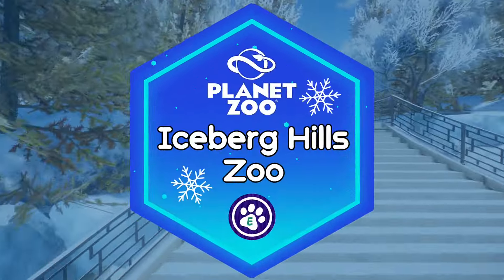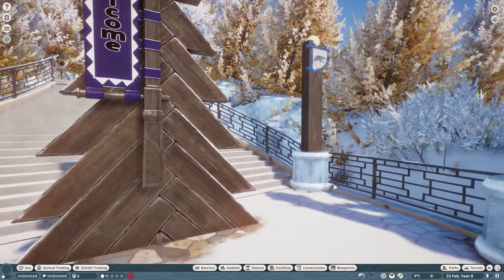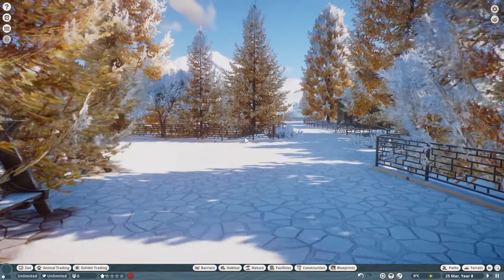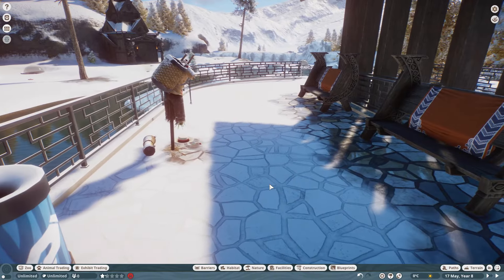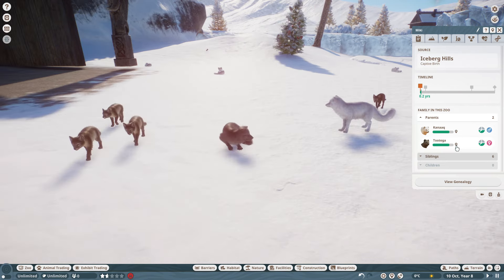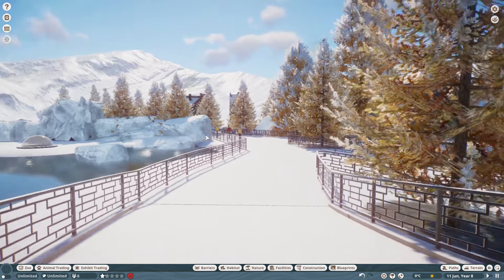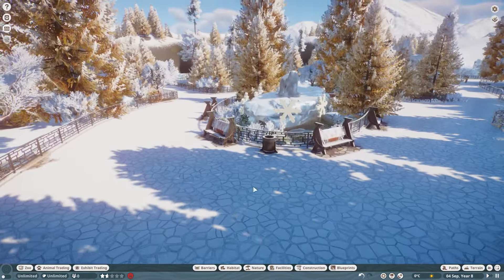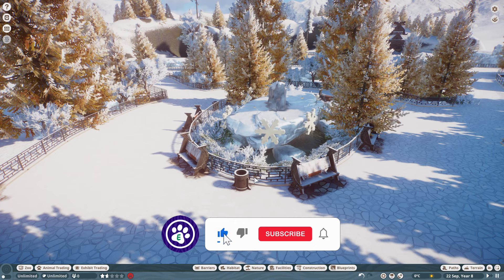Starting a New Arctic Zoo! | Planet Zoo | Iceberg Hills Zoo (Ep. 1)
In this new Planet Zoo Build series, we will start Iceberg Hills Zoo, an Arctic Zoo. In this first episode, we will have a tour of the zoo entrance and the Arctic Fox habitat that I built to start this series (my first ever Planet Zoo build for YouTube!).

🎥 Content 🎥
⌛ (00:00) Introducing Iceberg Hills Zoo!
⌛ (01:21) Starting our tour
⌛ (05:19) Arctic Fox habitat
⌛ (07:11) Arctic Foxes up close
⌛ (08:21) Back to our tour
⌛ (11:36) My plans for Iceberg Hills Zoo
⌛ (12:56) Final Thoughts

🧭 Plans for Iceberg Hills Zoo:

My initial plan for this zoo is to add 5 animals: the Arctic Fox, the Wolverine, the King Penguin, the Polar Bear, and the Reindeer.

What do you think about this? Do you like the Arctic Theme? What animals would you like to see in this zoo?

More about Planet Zoo:

Planet Zoo is a zoo management simulation game developed and published by Frontier Developments.

In Planet Zoo, our task is to build and manage a zoo. We must create habitats for animals, provide them with food and water, and ensure their safety and well-being. We can also build exhibits for the public to view the animals.

The game features a variety of animals. Each animal has its own needs and requirements, which we must meet in order to keep them healthy and happy.

In addition to animal care, we must also manage the financial aspects of their zoo. We must build and maintain buildings, hire staff, and market the zoo to attract visitors. We can also participate in conservation projects to help protect endangered species.

If you are a fan of zoo management games, or if you are simply looking for a challenging and rewarding simulation game, then Planet Zoo is definitely worth checking out.